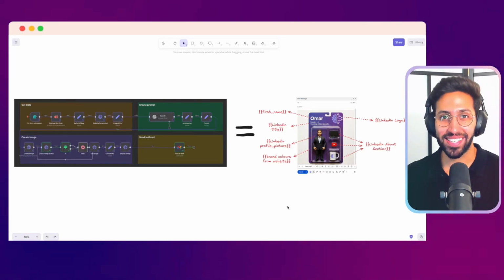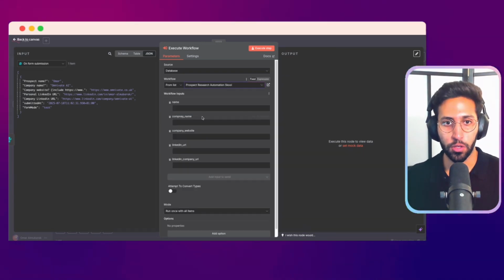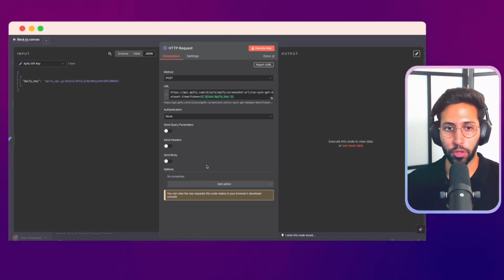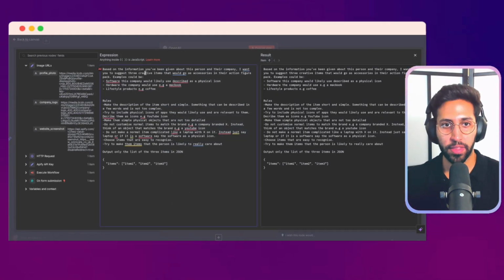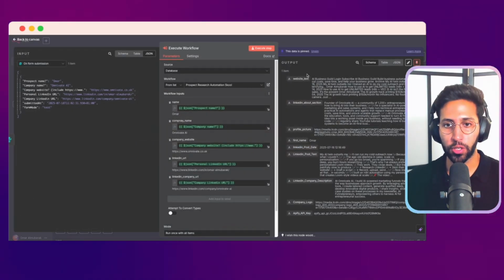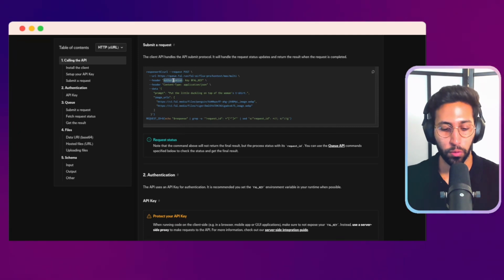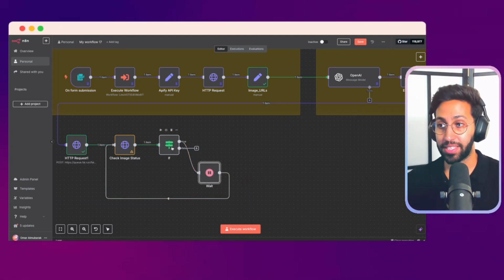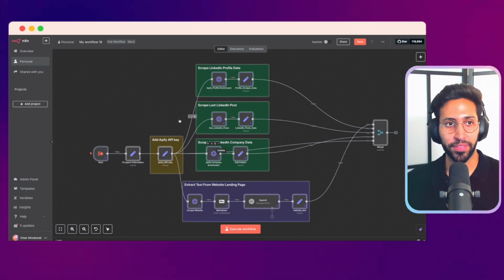10× Your Cold Outreach Replies with AI Art in n8n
📌 Join a free Skool Community to learn how to grow your business with no-code AI sales & marketing systems:

🚀 Join a private Skool Community/Course to learn how to grow your business with no-code AI sales & marketing systems:

💼 Do you want me to build this automation for you? Work with Omar:

In this video, I’ll show you how to turn cold outreach into a high-converting attention grabber using AI-generated action figures.

We use tools like n8n, Apify, and fal.ai to:
- Create realistic AI images of your prospects
- Embed them into your cold emails
- Drive reply rates through the roof

It’s creative, scalable, and converts better than boring plain-text emails.

This workflow helps you stand out in a noisy inbox—and land more leads.

00:00 Personalised AI Images
01:53 Tech stack
03:09 Scrape the data
18:38 Create the prompt
30:50 Generate the image
45:34 Create the email